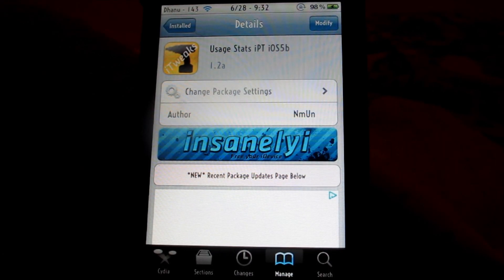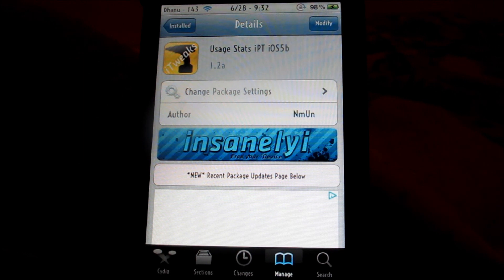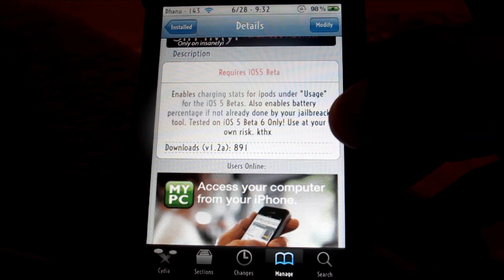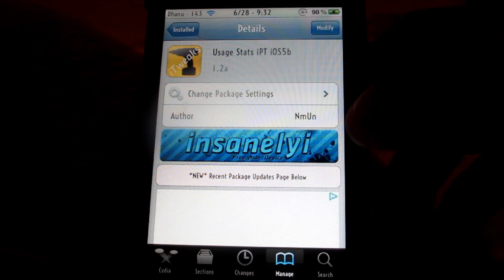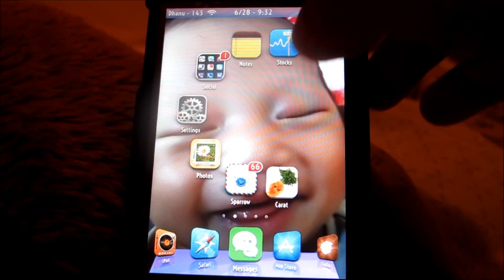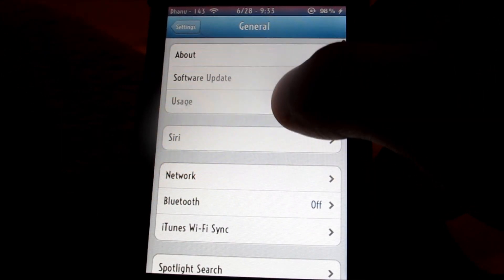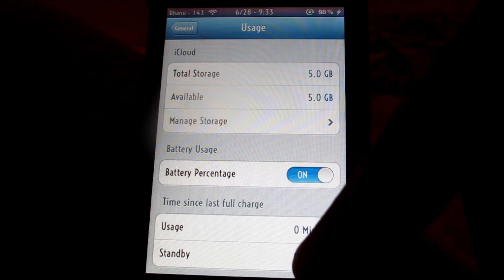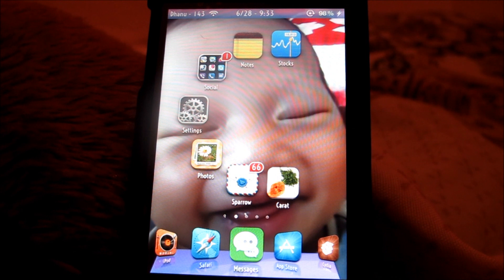How To Enable Battery Percentage & Usage On iPod Touch iOS 5.0x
Source: repo.insanelyi.com.
How To Enable Battery Percentage & Usage on iPod Touches so if you want that then go to Cydia, Manage, Sources , Edit,  Add, repo.insanelyi.com, Search,  Usage Stats iPT iOS5b , restart device, then go to Settings,  General,  Usage,  Scroll down if you can find battery percentage toggle on & off. Later, after iPod charges fully completed 100 %, you will notice time spend on your device by settings , general , usage scroll down , TIME SINCE LAST FULL CHARGE.